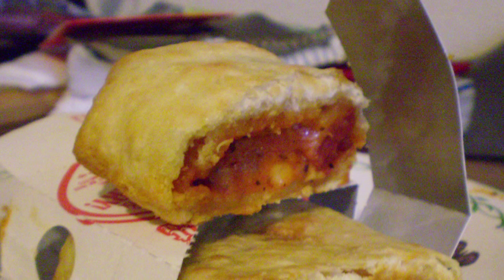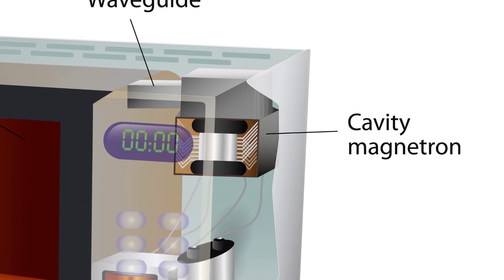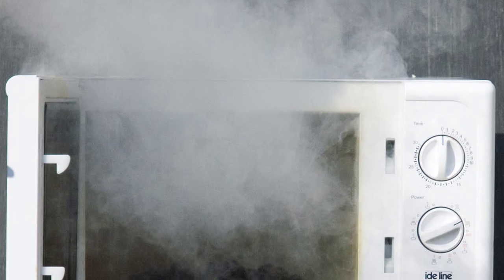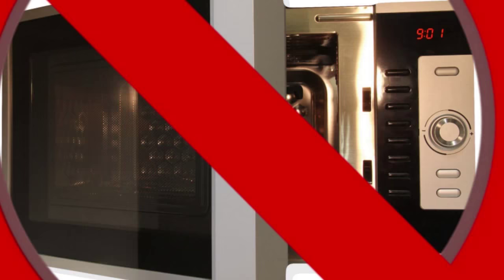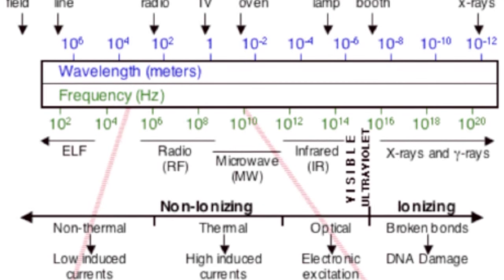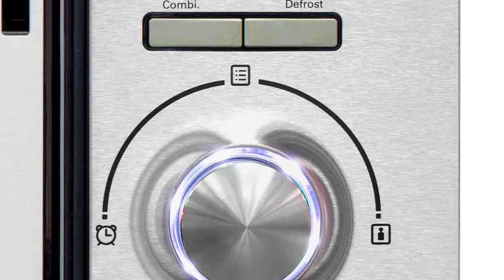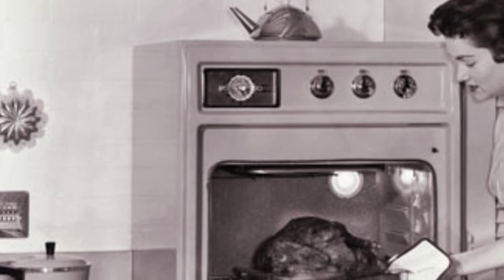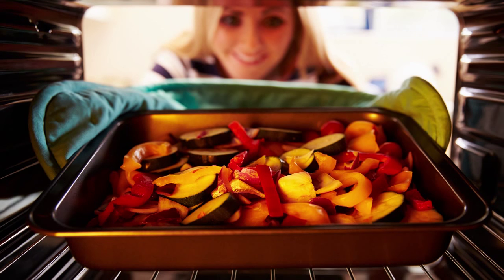Why You Can't Put Metals in the Microwave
How to Get the Right Answer on the Internet

In this video:

If you’ve ever wondered why there is such a taboo on putting metals in the microwave, well, wonder no more.
First, it should be noted that it is not unsafe to put all metals in the microwave.  Indeed, you often put metals in the microwave anytime you put a hot pocket in the little pouch and place it in the microwave.  The pouch has a thin layer of aluminum lining the inside that is designed to absorb the microwaves and heat up a bit so as to brown the outside of the hot pocket.

Image Credit (Thank you)